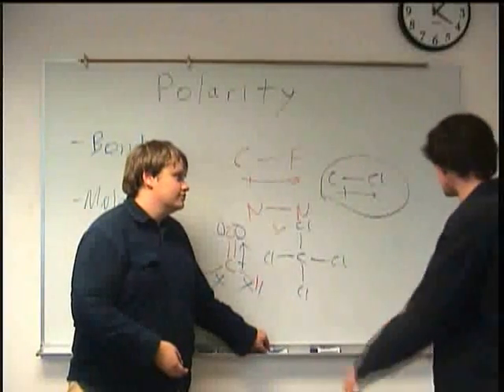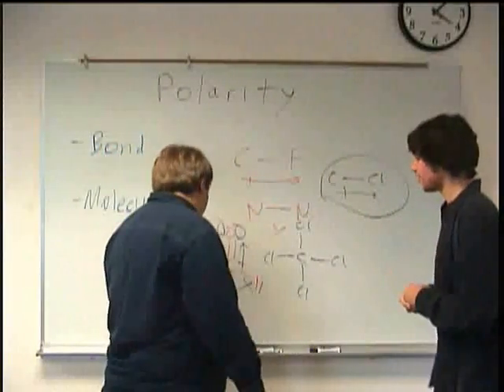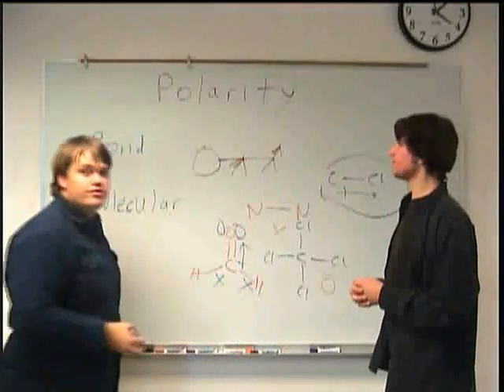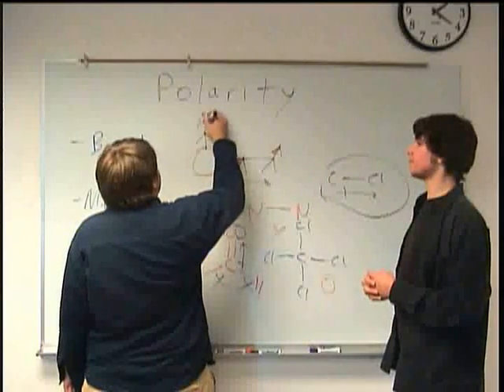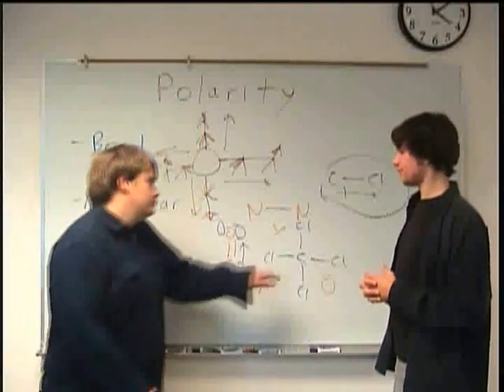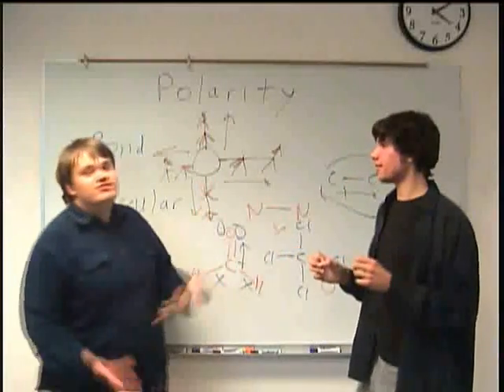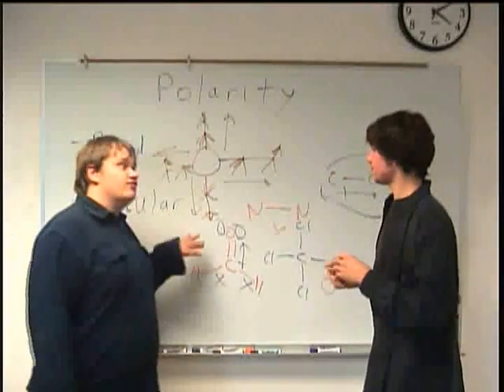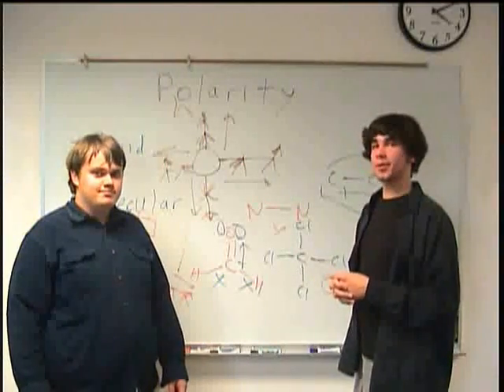Polarity Part Two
Clark College Tutoring and Writing Center tutors Kevin Martin and Joey Smokey introduce the concept of polarity, explaining polarity within bonds and molecules as well as the impact of electronegativity on dipoles.